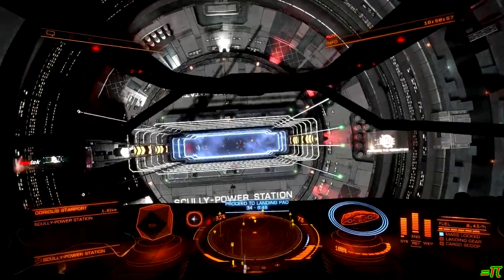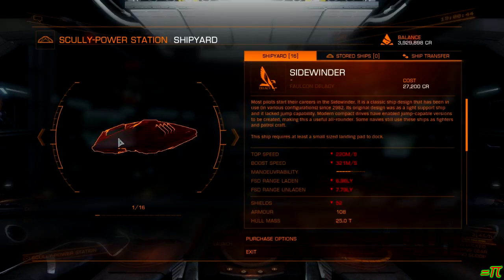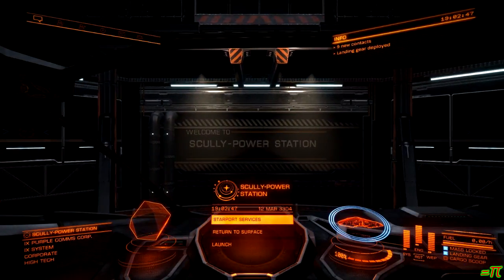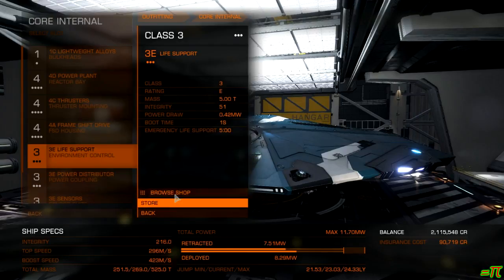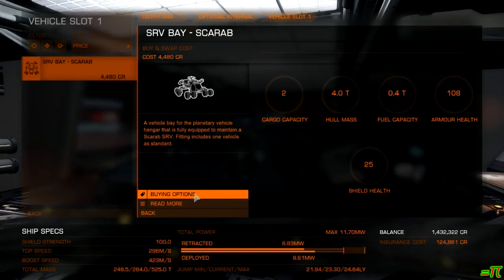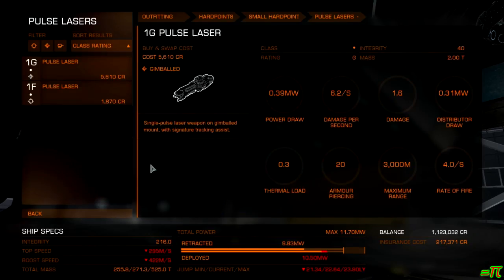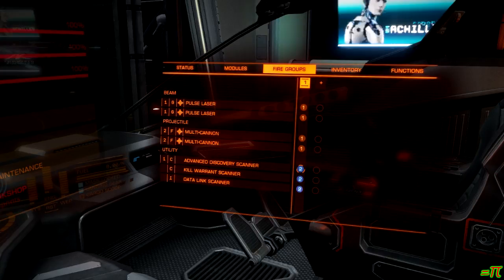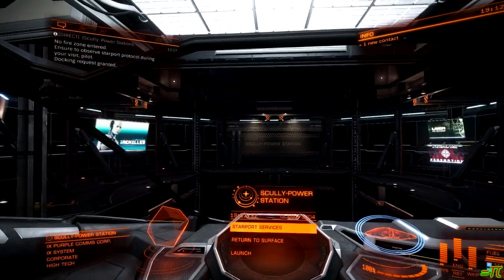New Ship Next Credit Plan - The Adventures of Hairy Fenton - Ep3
After doing a bunch of data delivery missions Hairy Fenton had earned enough credits to get a more capable ship.  He also came up with a plan to rack up a lot of credits.  It would take time but it's easy work so he figured "why not?". --2018-54